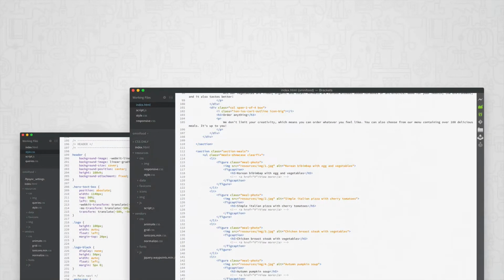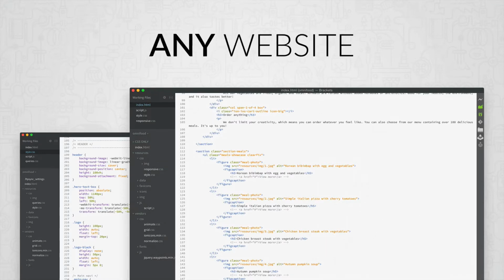Web Design Tutorial for Beginners: Design and Develop Websites with HTML5 and CSS3 - Introduction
Get 88% OFF right NOW from brand new Udemy course: Web Design AND Development: Killer Website with HTML5 & CSS3 - The ONLY course on Udemy that teaches you both web design AND web development with HTML5, CSS3 and jQuery

This course shows you step-by-step how to design AND develop a beautiful responsive website from complete scratch, using the latest web technologies HTML5, CSS3 and jQuery. But you will not just learn how to code. You will learn the 7 proven steps of the process of building a real-world website from idea to final product. At the end of the course, you will be able to build any website you can imagine from the ground up. Perfect for complete beginners!

Do you want to have your own beautiful website up and running within the next week? Click the link below and start learning right now! This course even comes with a 30 day money-back guarantee.